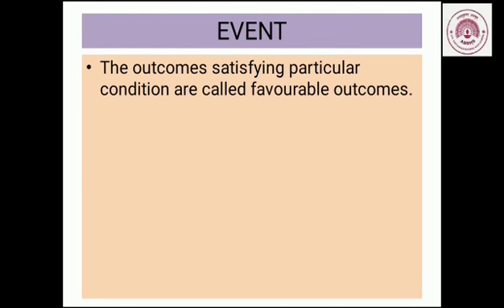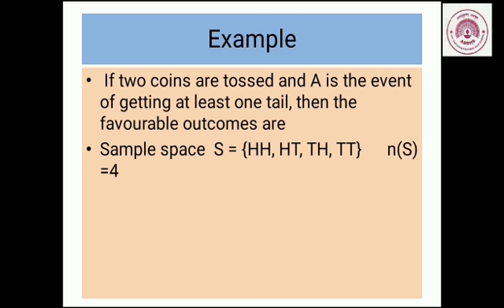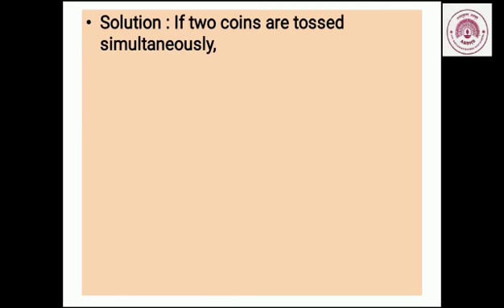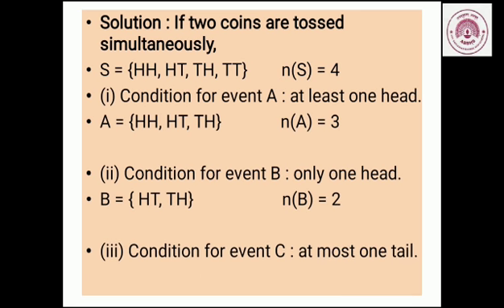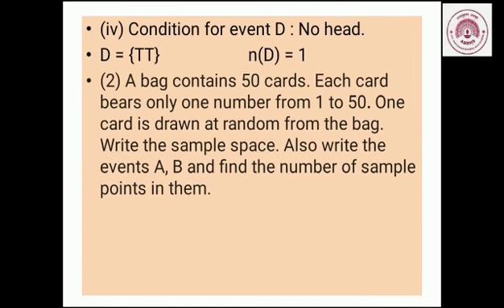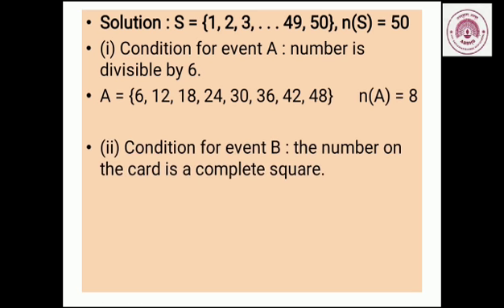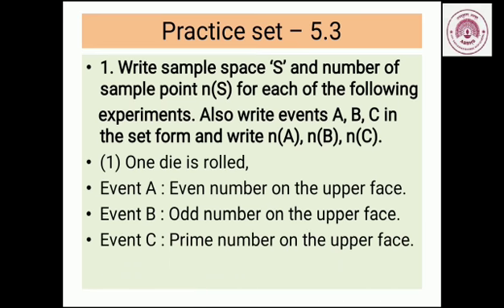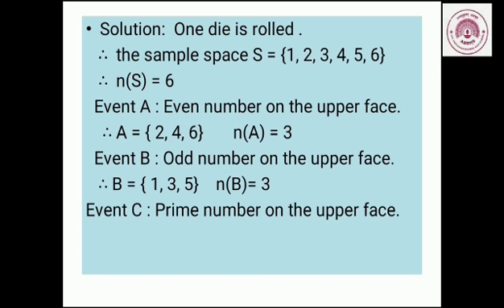Std X maths 1 chapter 5 Probability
Description : practice set 5.3